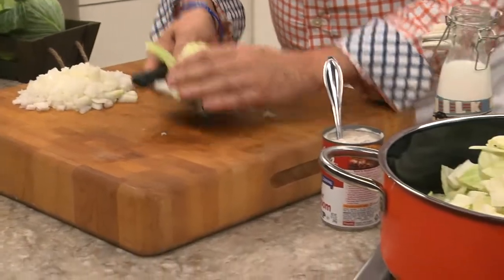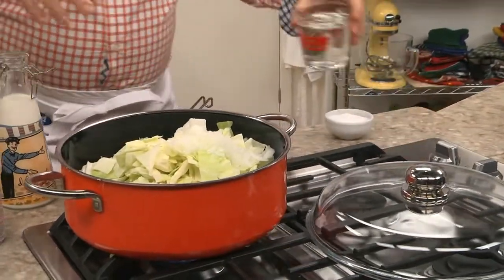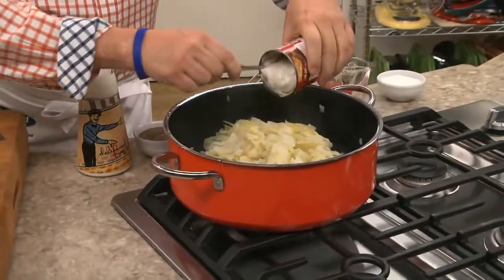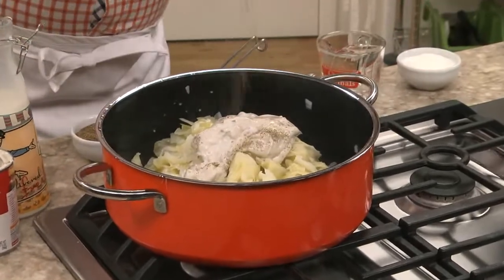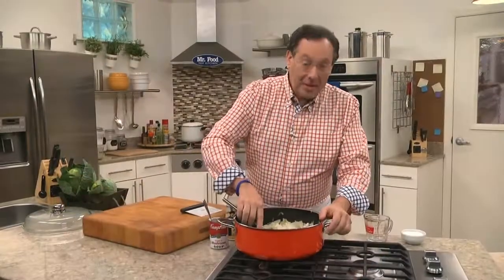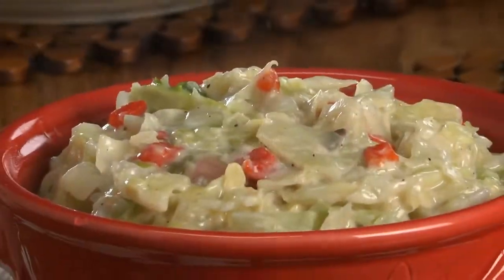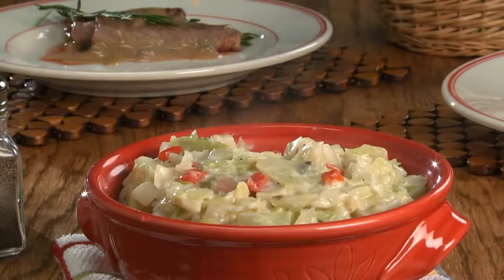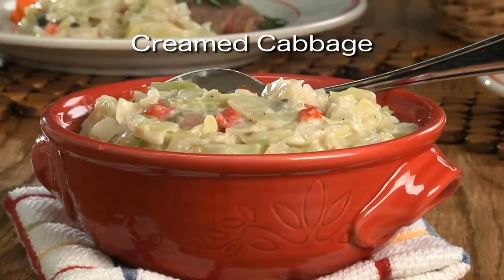Creamed Cabbage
Creamed cabbage is a simple side dish that goes well with ... well, with everything!